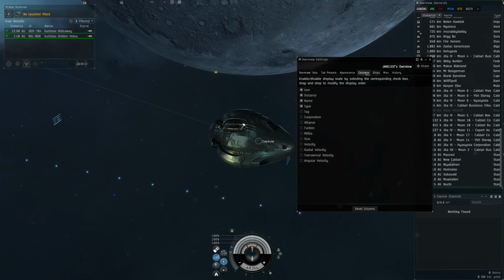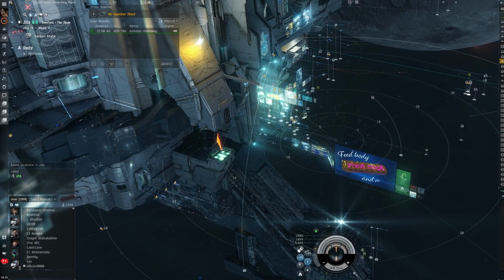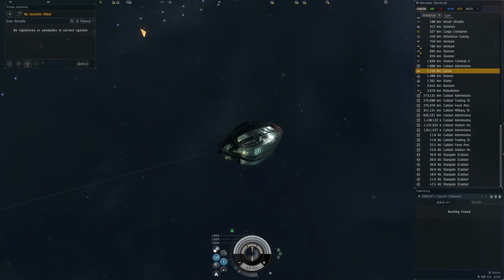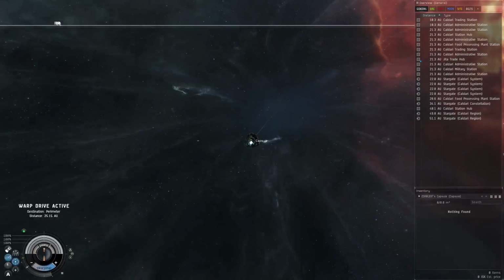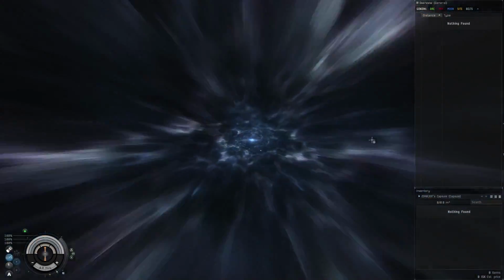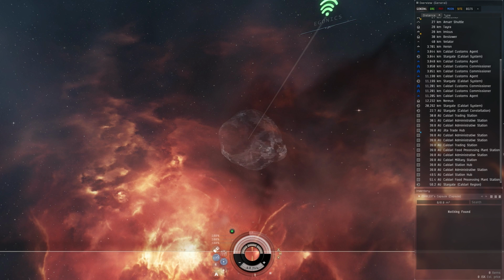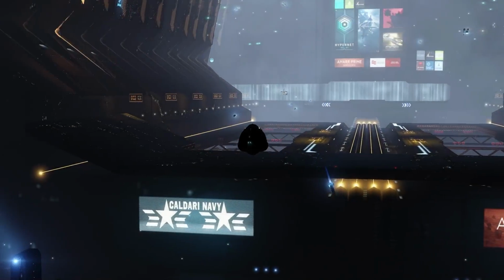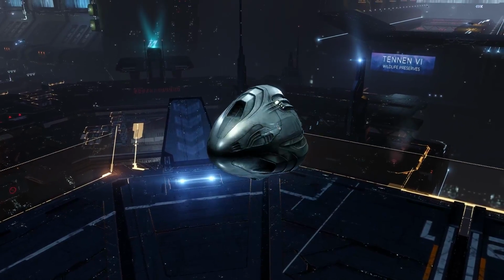Eve Online - How To Live Stream Eve Online - OPSEC & Location Concealment